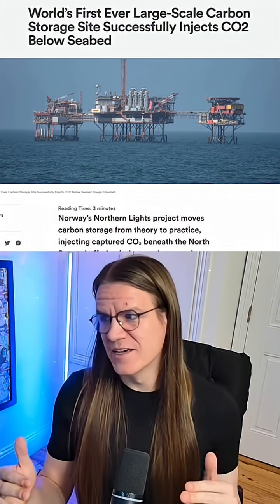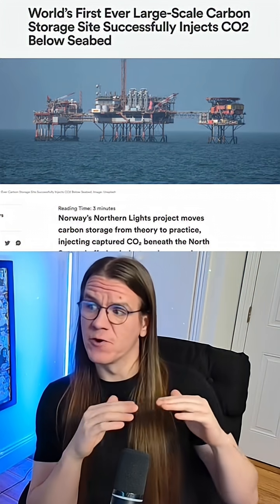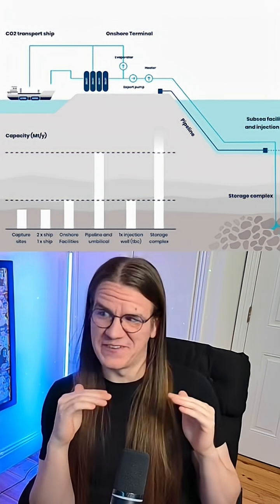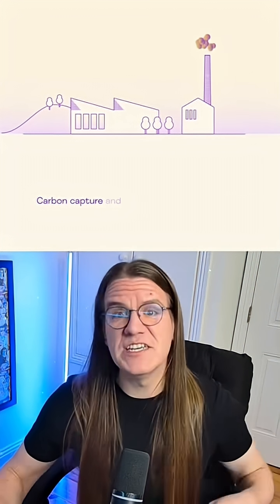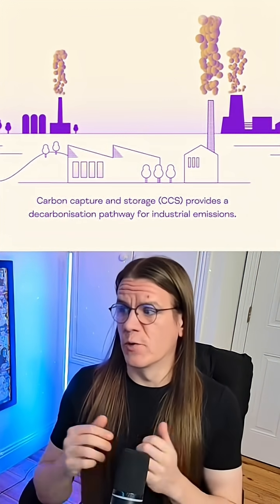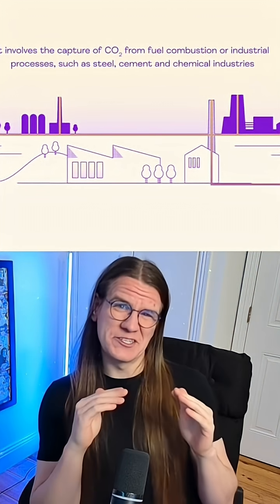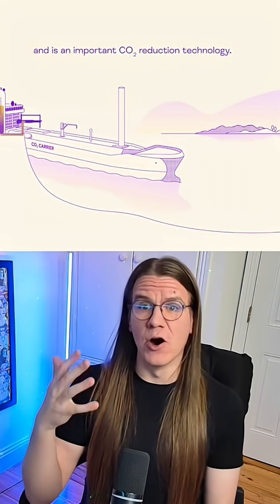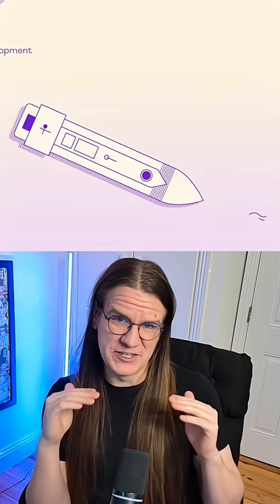CLIMATE BREAKTHROUGH: World's First Ocean CO 2​ Storage Site Is LIVE! | Daily Good News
Norway’s Northern Lights project is now up and running — the world’s first large-scale commercial carbon storage facility, injecting CO₂ deep beneath the seabed (2,600 meters!) to lock away emissions permanently.

With 1.5 million tonnes/year in the first phase, and plans to expand, this is a major step toward fighting climate change and giving hard-to-decarbonize industries a tool to reduce their footprint. 🌊🛢️